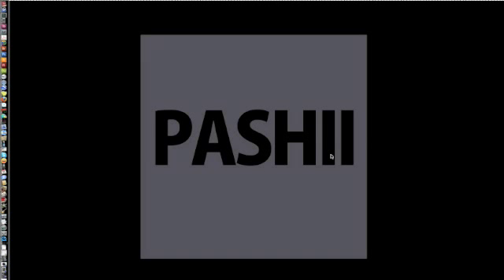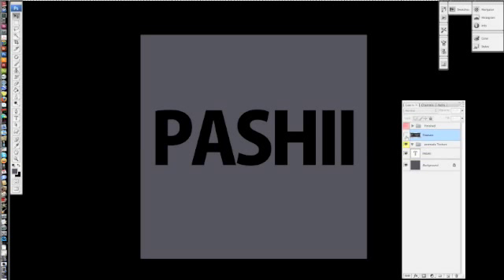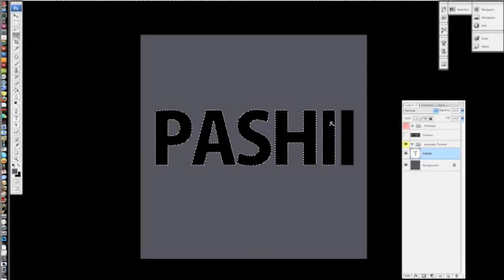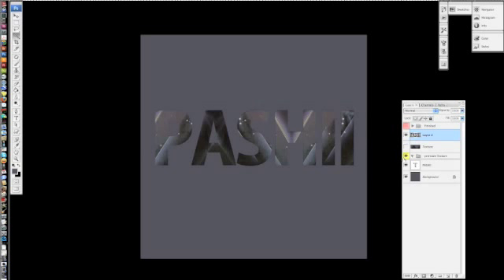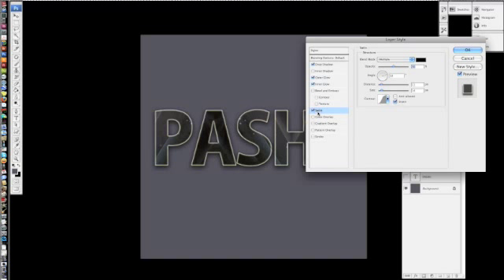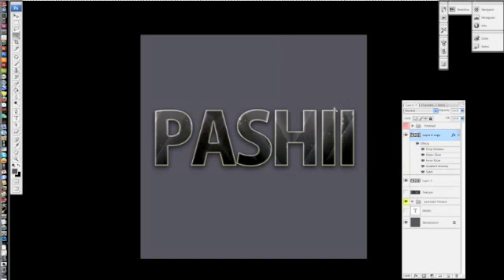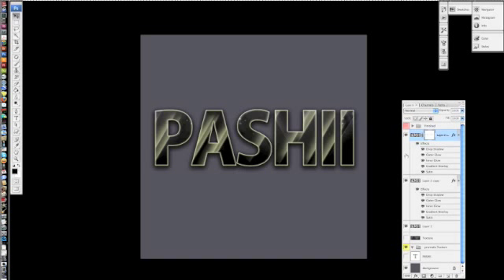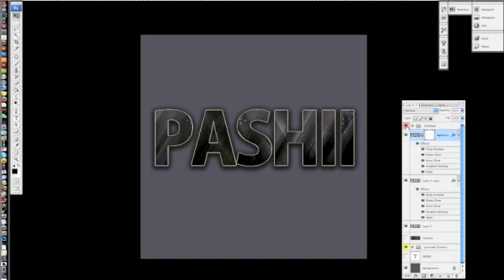How to use your custom texture and apply it to Fonts in Photoshop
Basic Fast & Easy way using a custom texture you have made, & texturing type, feel free to try and show me your creations!